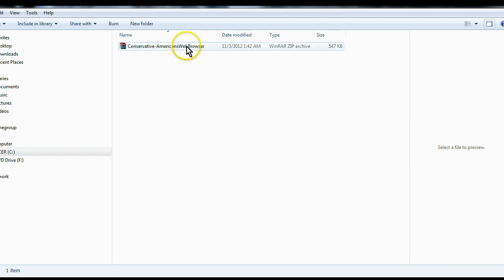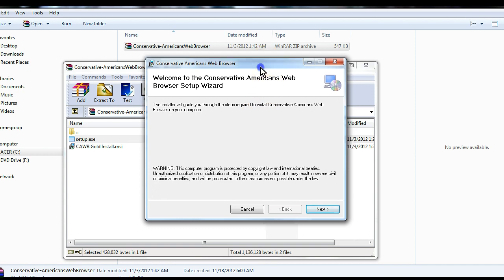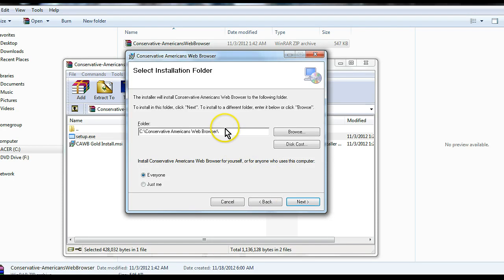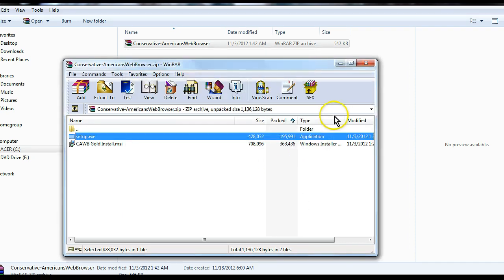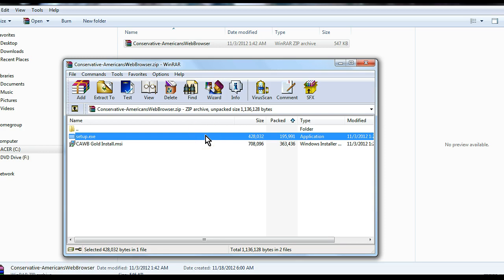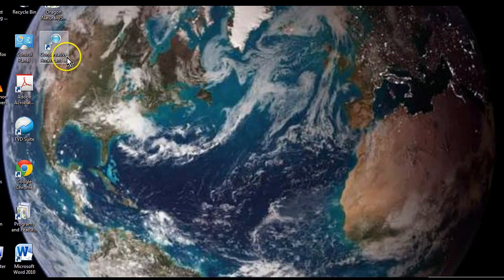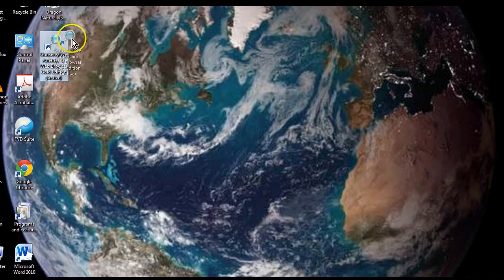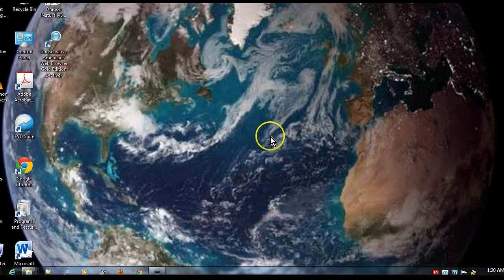Conservative-Americans Web Browser Installation Video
This video shows how to install the Conservative-Americans Web Browser available at conservativewebbrowser.conservative-americans.com